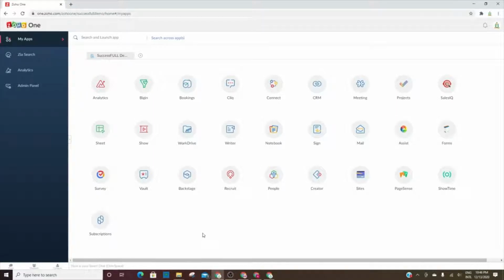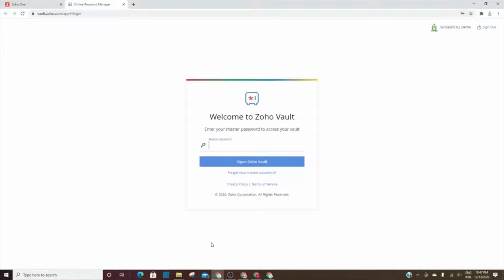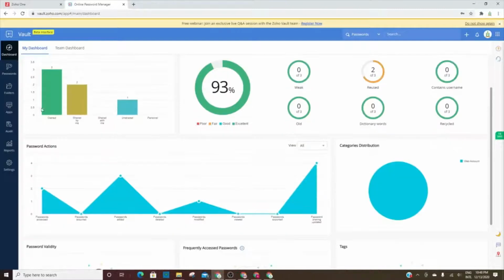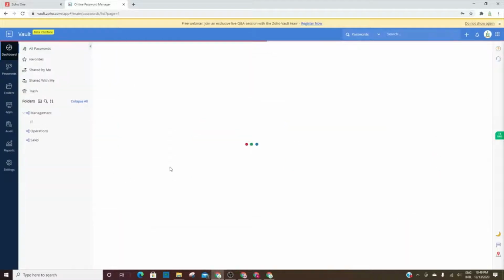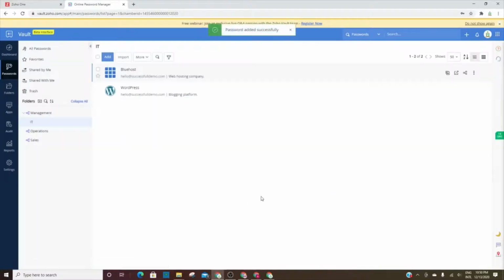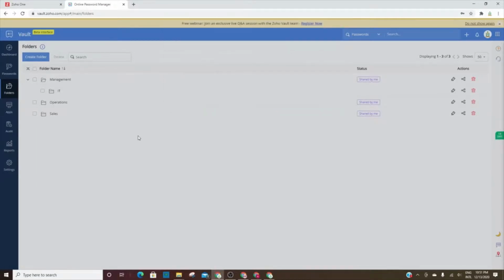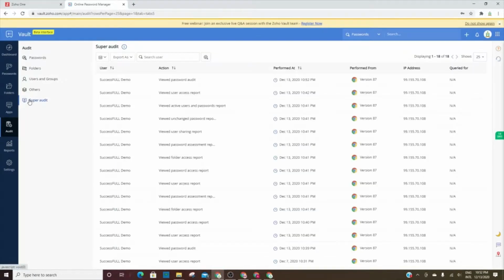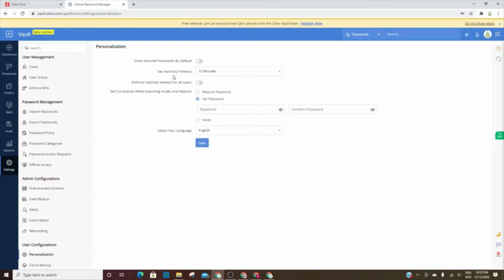What is Zoho Vault? | SuccessFULL Solutions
This tour of Zoho Vault will walk through the application and show you how to create and secure your passwords. You will learn how to share passwords with other team members, which will allow them to log into applications without ever seeing/knowing the password.